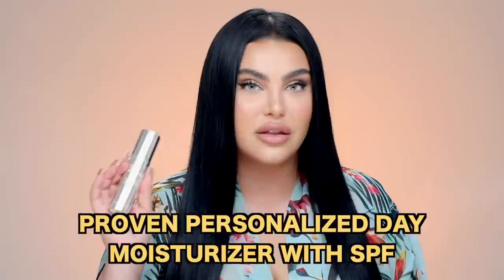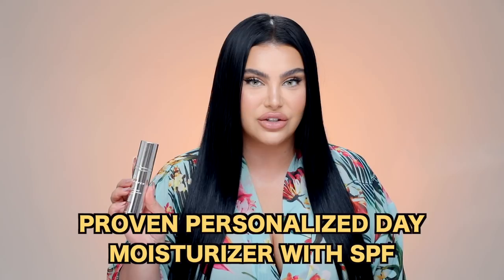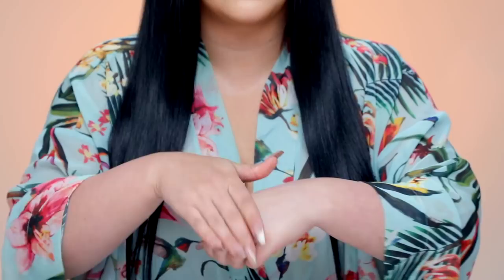ASMR Skincare Routine - Hrush Celebrity MUA Tutorial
hi my little friends. today im giving u an ASMR Skincare Routine. this is Celebrity MUA approved and a fun way to give you a Hrush Tutorial. thanks proven for partnering. i'm super particular about skincare and had to try this for a while before i even thought about bringing them on my channel . luckily it's hrush approved and now you can learn a few other secrets to getting flawless skin.

Save $$$ with me!

Hello Ladies & Gents, this is Hrush and for as long as I've known, my friends and clients have trusted my judgement in experimenting with products. Each individual represents a different enterprise to me, like a canvas to a painter, consistently accomplishing new and diverse looks. From mixing textures and colors to brands and quality. It is a passion of mine I've truly grown to excel in and appreciate. On this channel, you can find makeup tutorials featuring different techniques like blending and contour, collabs with YouTube friends, how to videos, challenges, GRWM videos, hair tips and tutorials, and so much more! I help my audience achieve a “new look” or a trend that’s “in”.